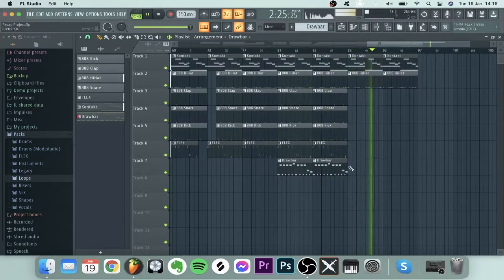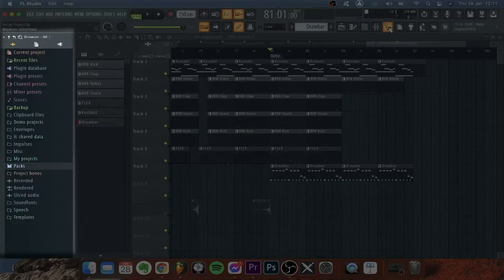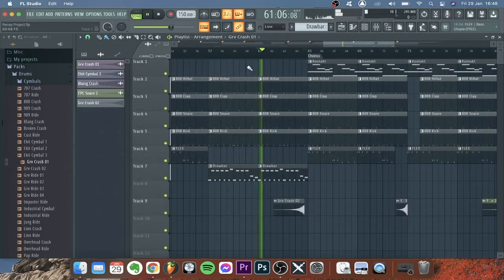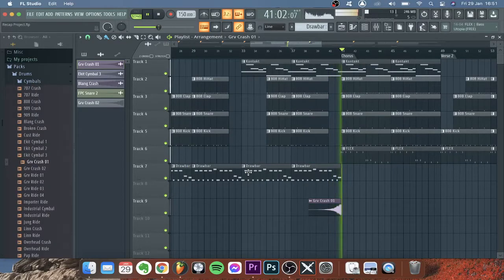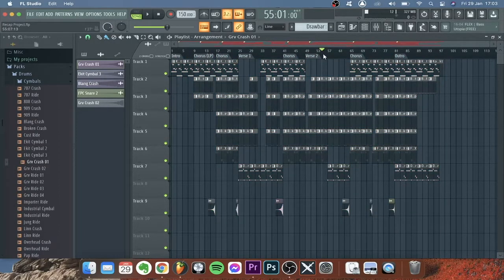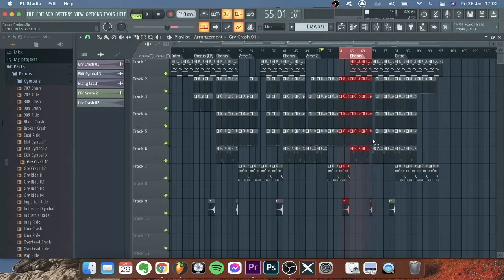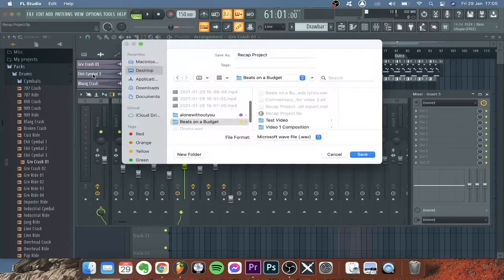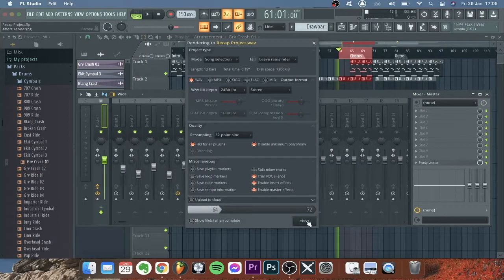Turn Your Emo-Rap Beats into Full Songs!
This is the second part of my Beats on a Budget series where I show you how to create music without having to spend anything.

This one is all about taking the loop we made in the first video and fleshing out the arrangement. Still super easy stuff!